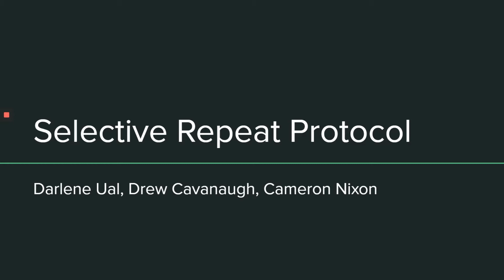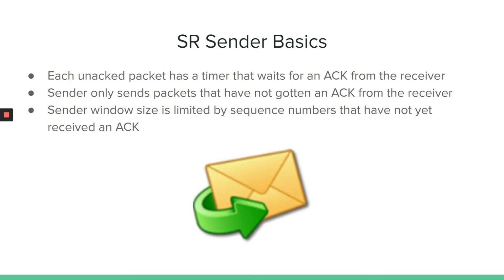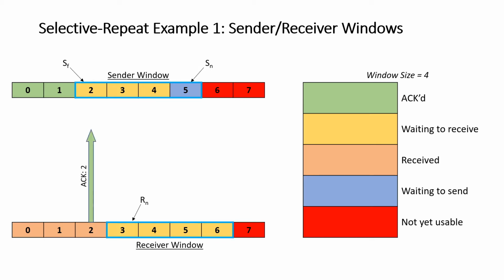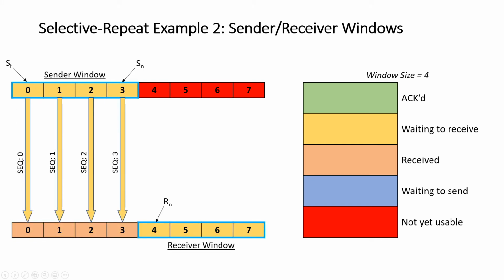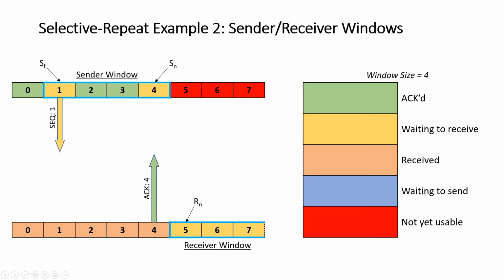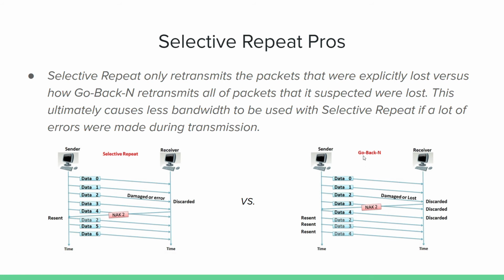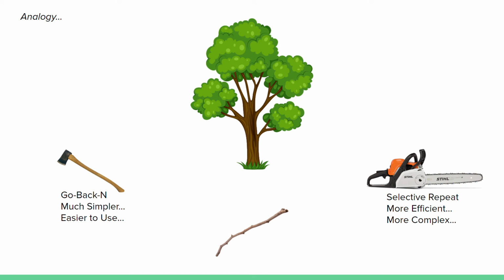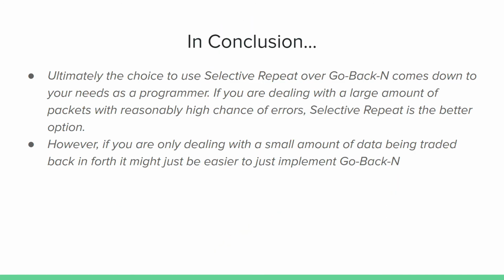Selective-Repeat Presentation - UNCC ITCS 3166 Introduction to Computer Networks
Presented by: Darlene Ual, Drew Cavanaugh, and Cameron Nixon. Spring 2020 with Dr. Dewan Ahmed